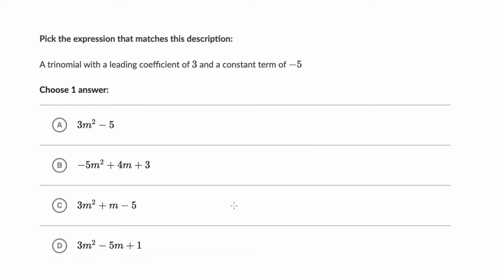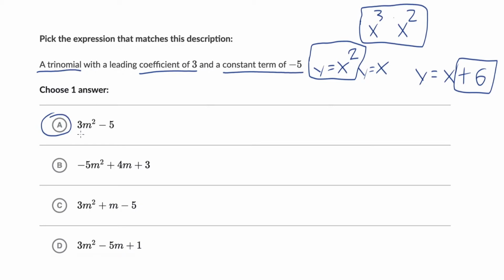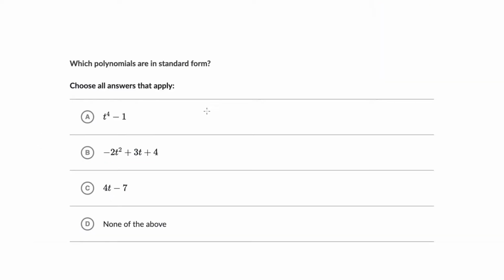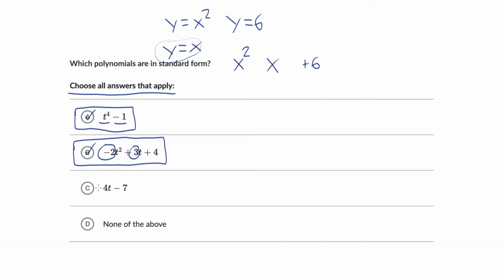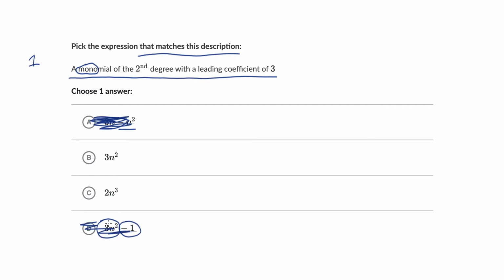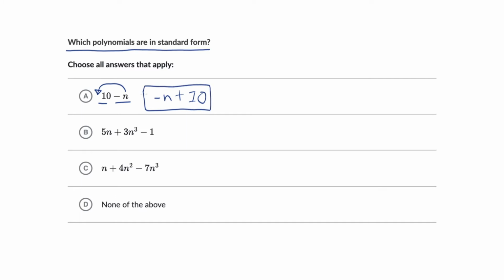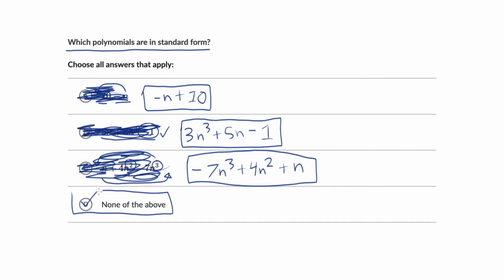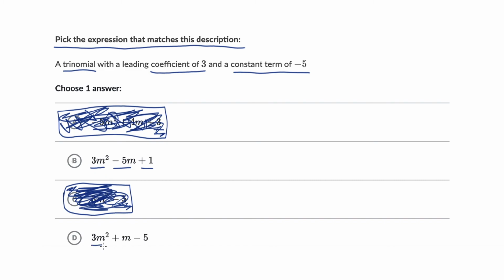Introduction to Polynomials - Algebra 2